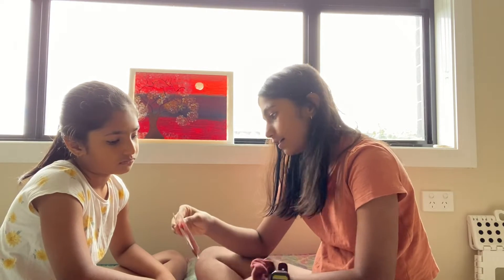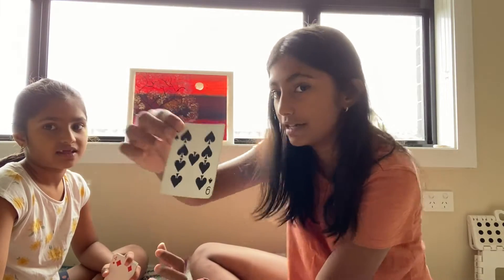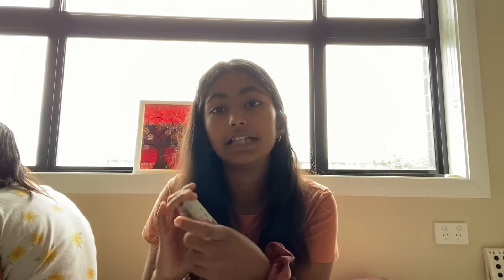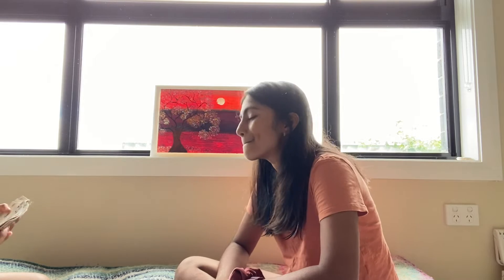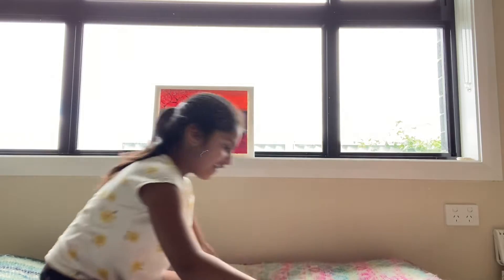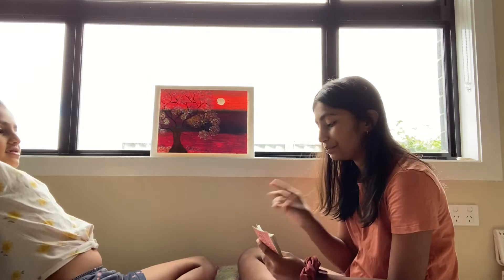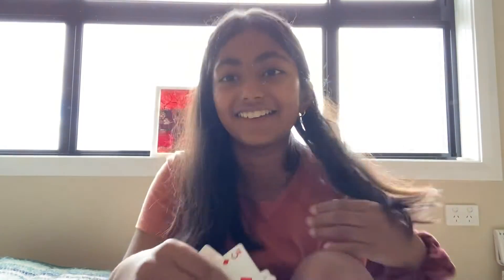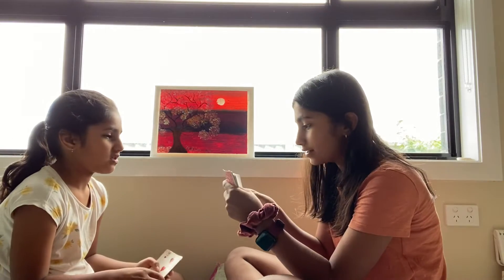Guys fun for you: laying game